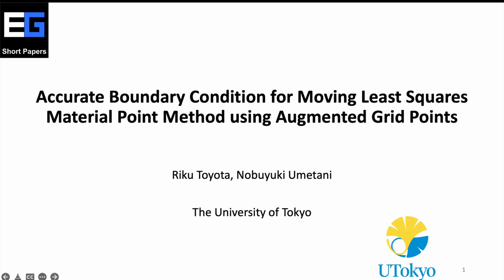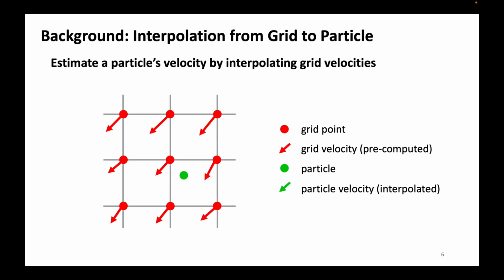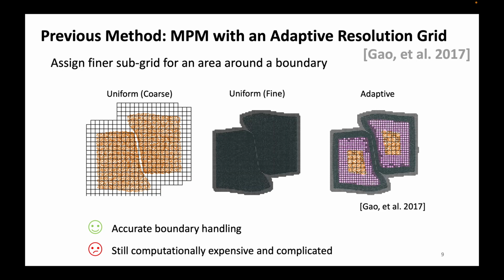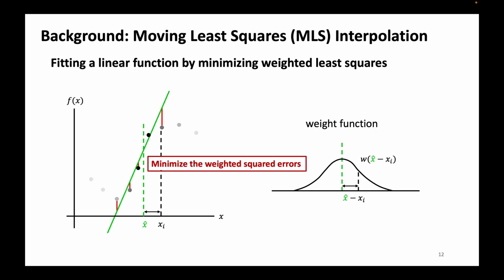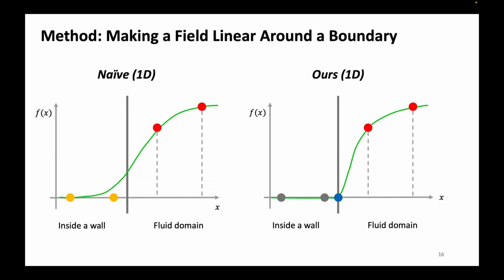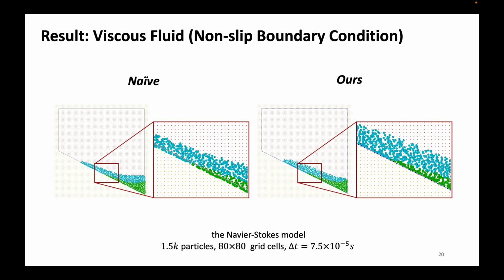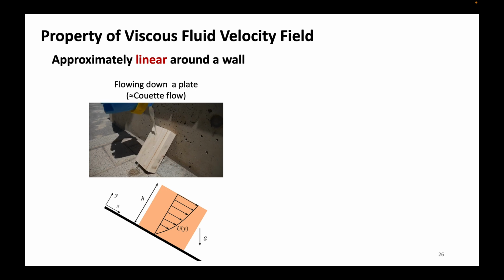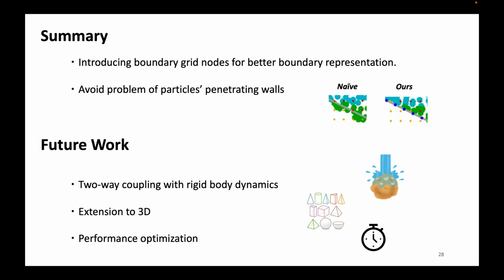Accurate Boundary Condition for Moving Least Squares Material Point Method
Accurate Boundary Condition for Moving Least Squares Material Point Method using Augmented Grid Points
Riku Toyota, Nobuyuki Umetani
Eurographics 2024 -- Short paper program